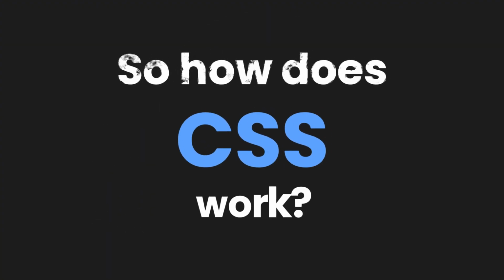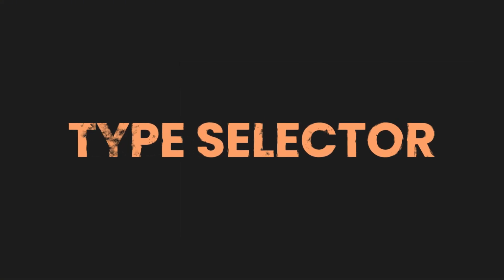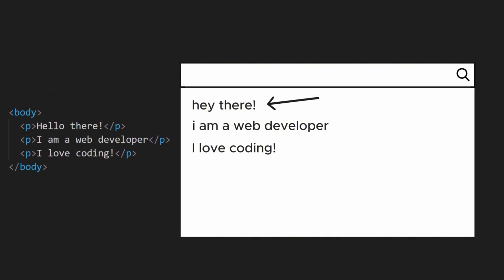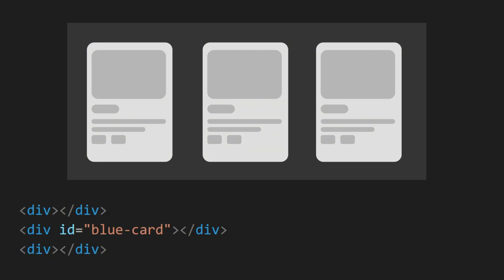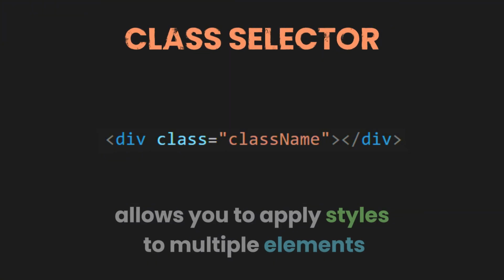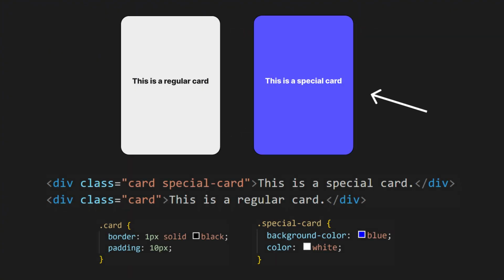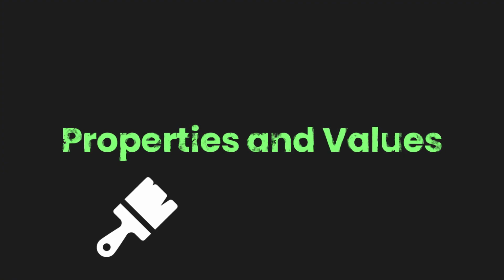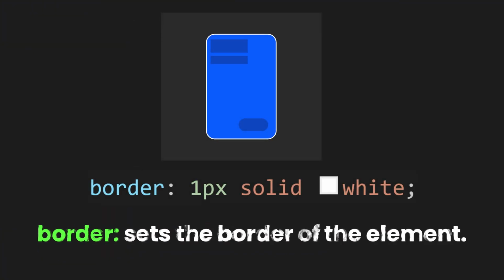Master CSS BASICS in easy way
Learn the most important concepts of CSS or Cascading Style Sheets in simple and easy manner.

🕛Timestamps:
0:00 - Intro
0:23 - What is CSS?
00:30 - Type Selector
00:57 - ID Selector
1:25 - Class Selector
1:58 - Properties and Values
2:30 - Ending

Use For Coding:
- VS CODE

Other Assets For Editing:
- Pexels (Videos)
- Pixabay (SFX)
- GIPHY (Gifs)
- Flaticon (Icons)